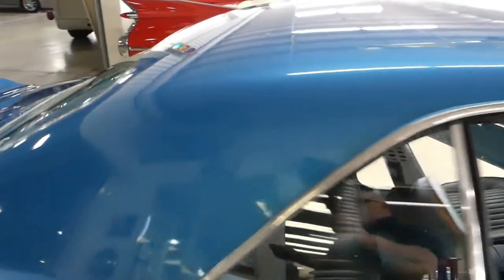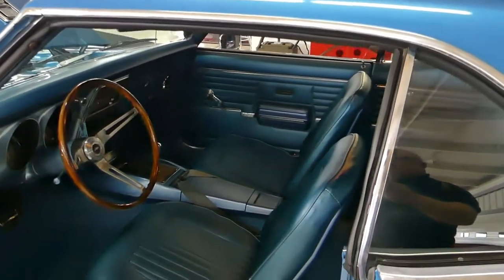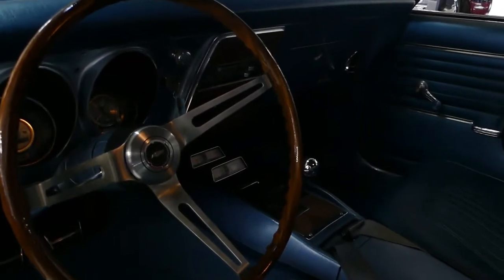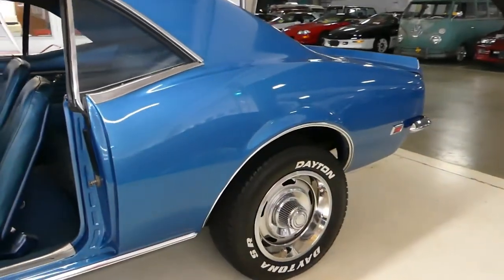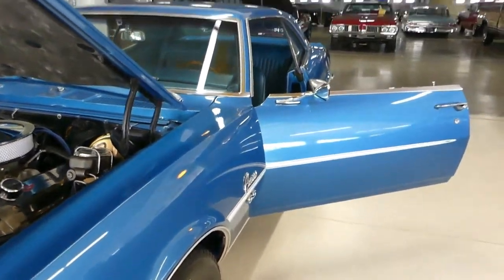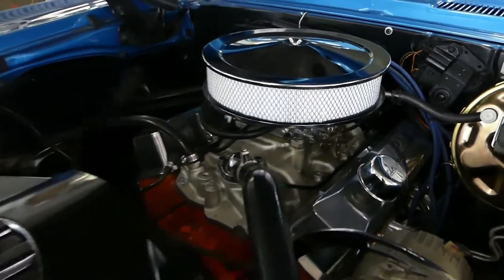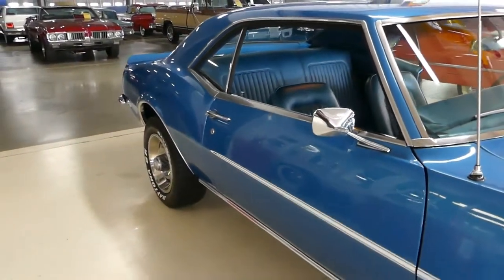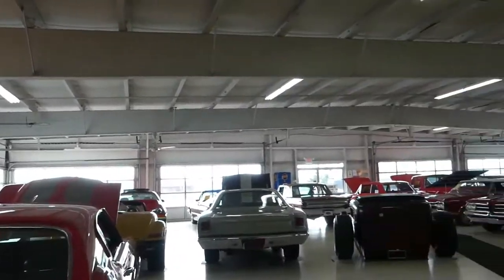SOLD SOLD SOLD 1968 Chevrolet Camaro SS Tribute 350 4 speed LeMans Blue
CRUISIN CLASSICS would like to introduce you to a first-generation Classic in the form of a 1968 Chevrolet Camaro SS Tribute. Painted in a BEAUTIFUL Lemans Blue (original color), this will turn heads at each and every show or trip to the A&W. It has the markings of an SS which is the tribute part of this hot rod. The 350 engine is matched with a 4-speed manual transmission so the fun of driving this is "off the chain fun". Below is the car in detail. Give us a call if you have any questions.

Body
Extremely solid, Los Angeles built car with all original floors and trunk. New quarters replaced when restored. Very good body fit. Doors shut great. Awesome paint with very nice chrome trim and emblems that are newer. All new weather strip. Front and rear spoilers. Dual sport mirrors and an SS louvered hood helps bring out the beast that it is.

Interior
Newer factory style blue bucket seats. Console with the 4-speed shifter, factory console gauges, factory tach and clock.(tick-tock-clock) Walnut 3-spoke steering wheel. Am/Fm Cassette stereo with dual rear speakers.

Engine / Transmission
1970, 350ci (casting date 7-24-70)  Edelbrock 600 Carb with electric choke. Mild cam. Double hump heads. Weiand Aluminum intake manifold, New ceramic coated headers matched to a NEW 2-1/2" dual exhaust system. Billet Chevy Bowtie valve covers and chrome air cleaner. Muncie manual 4-speed transmission with a New shifter.

The Chevrolet rear axle is a 10-bolt with a 3.55 gear ratio, non-posi.
Stock suspension
Power front disc brakes with drums in the rear. New booster, master cylinder, brake lines, hoses, rotors, calipers and rear brakes.
The fuel system has been completely upgraded with a New tank, New sending unit and New front to rear fuel lines.
The factory style GM rally wheels (plus rings and center caps) are covered with Dayton Daytona raised white letter radials.